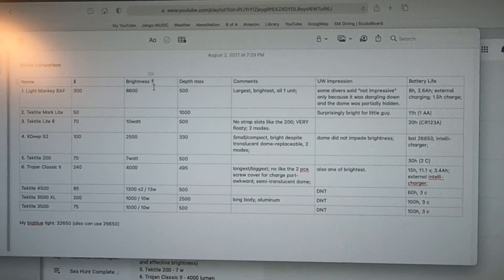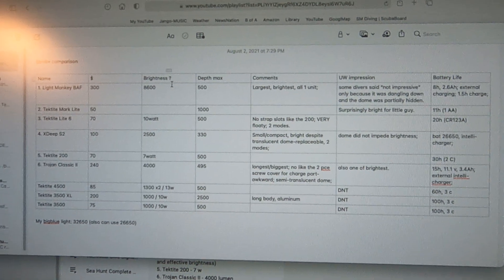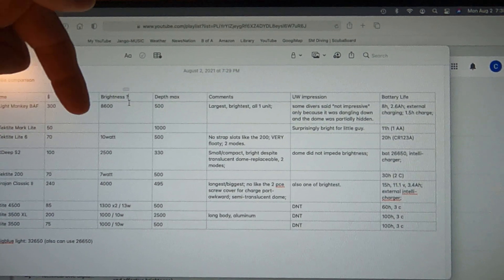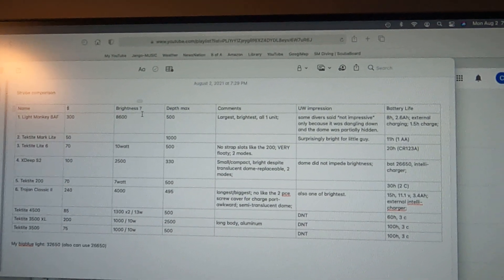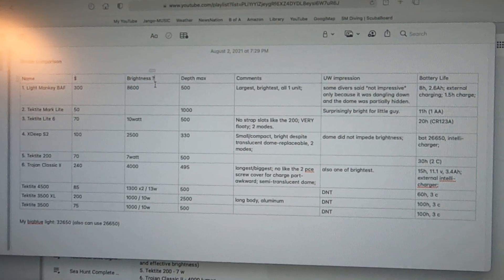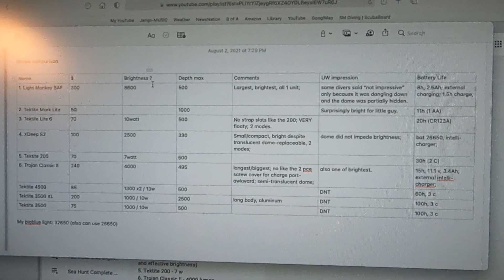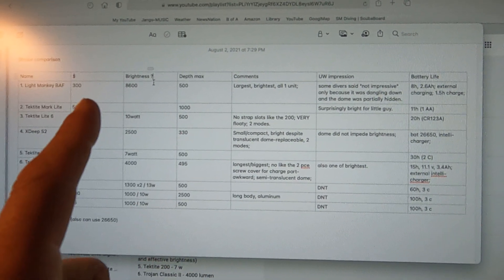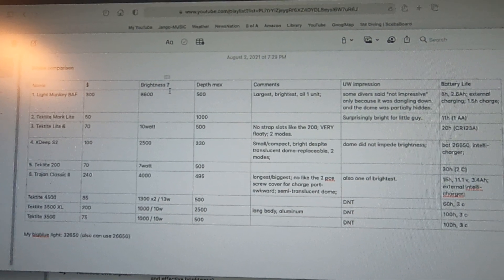Strobe study chart explained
This is a simple chart where I consolidated online information from various websites, including manufacturer sites, for 6 different STROBE LIGHTS. It's a basic summary, limited in nature but the goal was to bring many poplar lights into one place to help make decision on purchase. Variables to consider were: COST, BRIGHTNESS, EASE of use (recharging/carrying when stowed, etc.